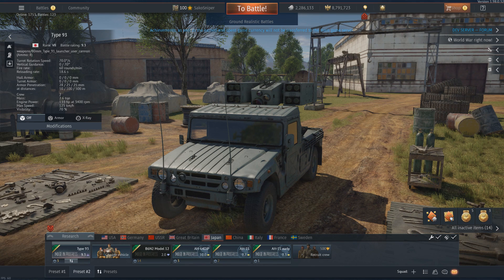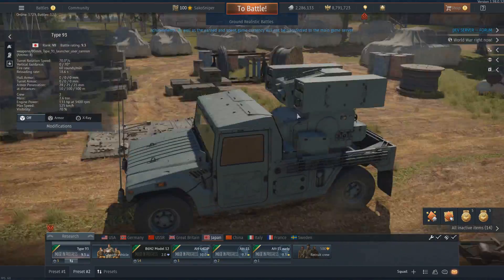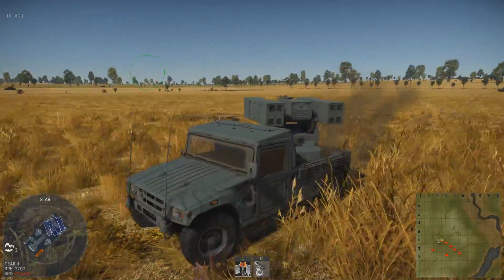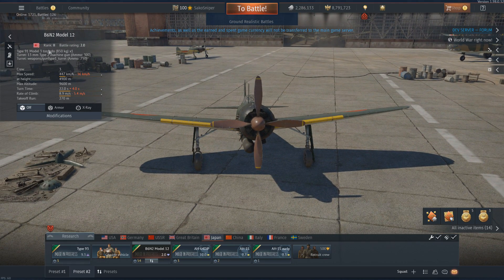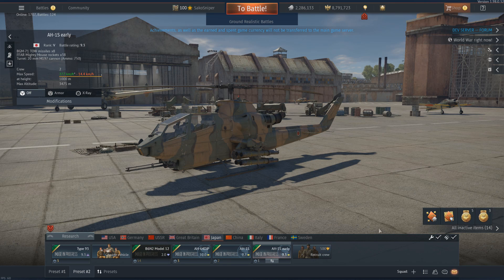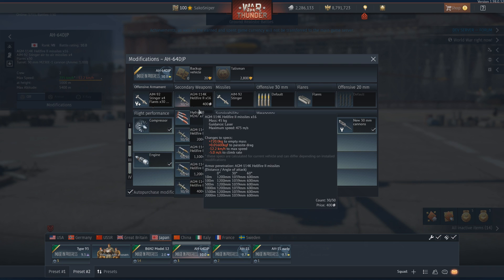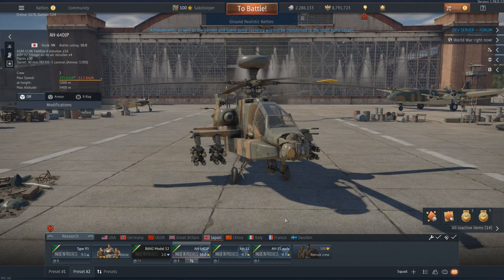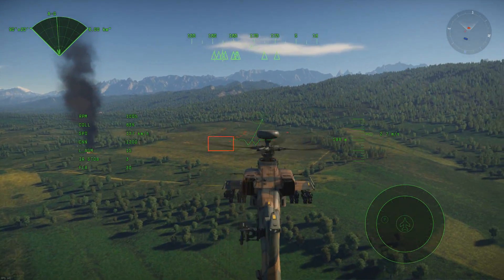War Thunder: 1.99 Dev Server Recap - Japan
Licenses:
1 - httpscreativecommons.orglicensesby3.0
2 - httpscreativecommons.orglicensesby3.0legalcode